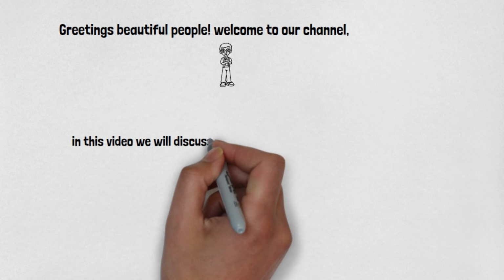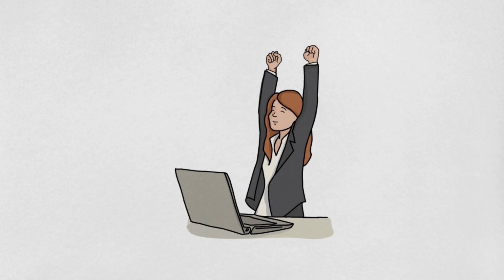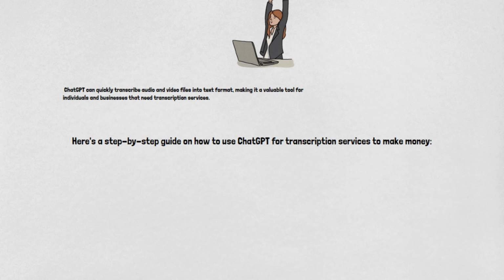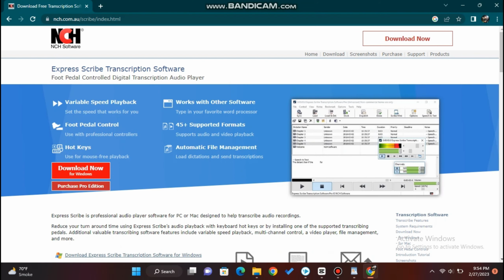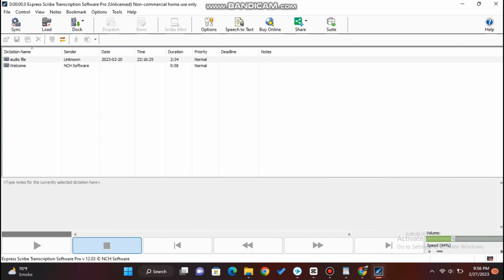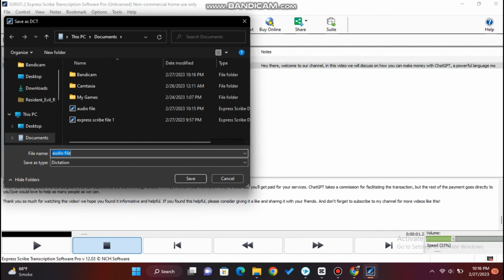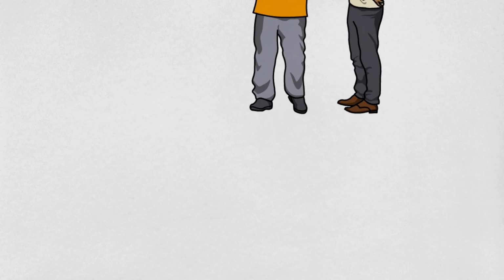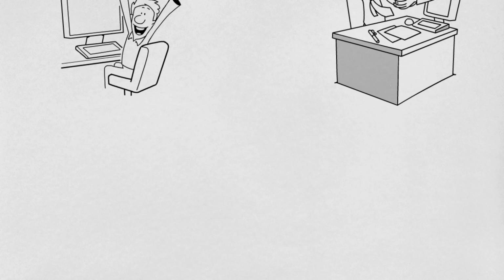Learn How to Make Money with the Revolutionary AI Language Model : Unlocking the Power of CHAT GPT!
If you're looking for a way to earn money online, look no further than ChatGPT! In this video, we'll show you step-by-step how to make money with ChatGPT, a powerful AI language model trained by OpenAI.

Whether you're a freelancer, content creator, or just looking for a new source of income, ChatGPT offers a range of opportunities to monetize your skills and knowledge. From answering questions and providing advice to writing articles and creating content, there are countless ways to earn money with ChatGPT.

In this video, we'll cover everything you need to know to get started, including how to sign up for ChatGPT, how to choose the right tasks, and how to maximize your earnings. We'll also share tips and strategies for increasing your visibility and building your reputation on the platform.

So if you're ready to start making money online with ChatGPT, be sure to watch this video and follow our simple and effective guide. Whether you're a beginner or an experienced user, you're sure to find valuable insights and practical advice to help you succeed.